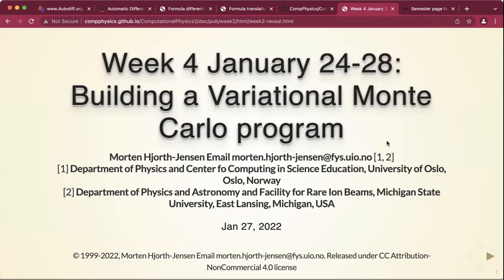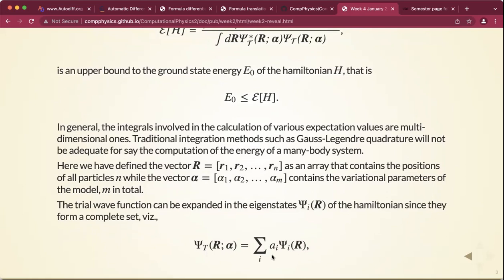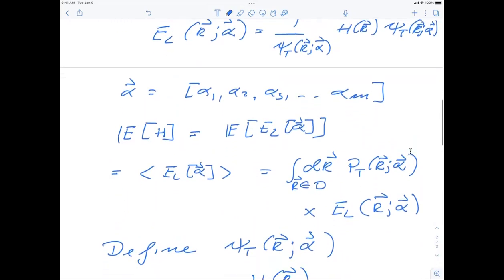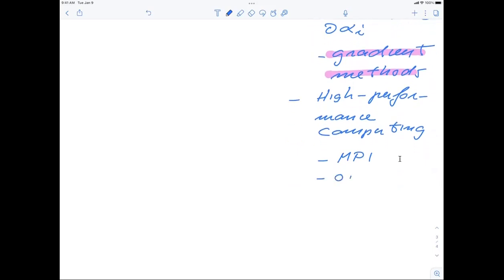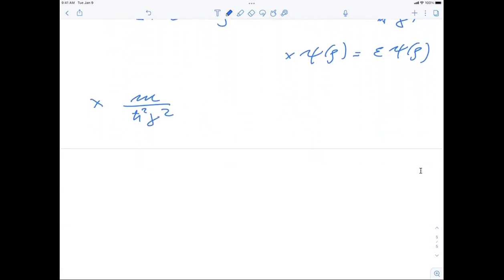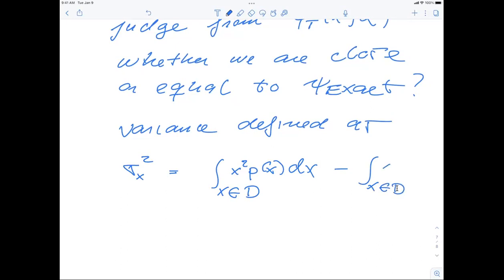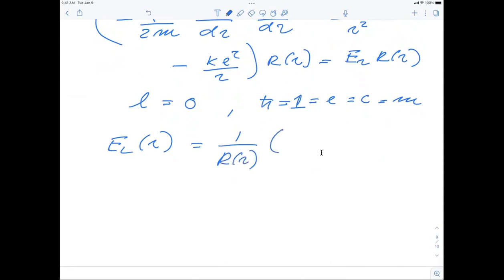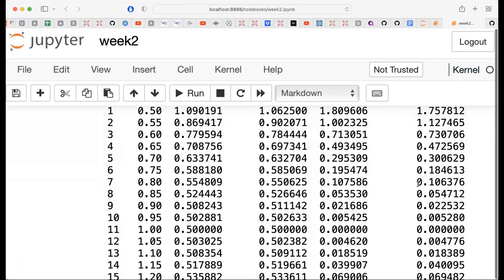Computational Quantum Mechanics and Variational Monte Carlo, Lecture January 27, 2022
This lecture goes through some of the basic elements of a Variational Monte Carlo calculation using a simple 1-dim harmonic oscillator as example.